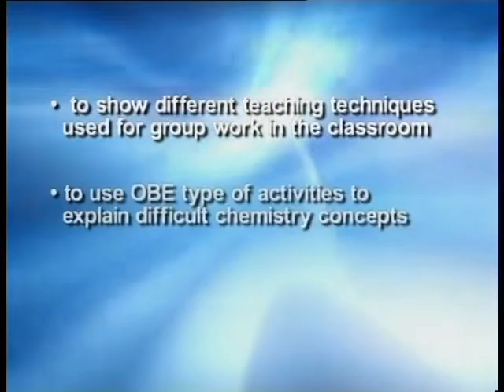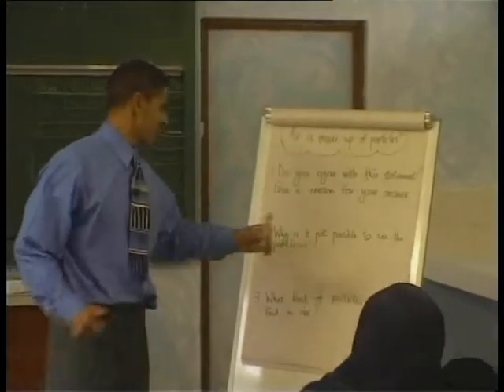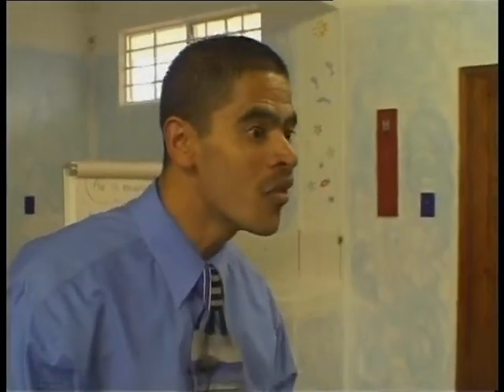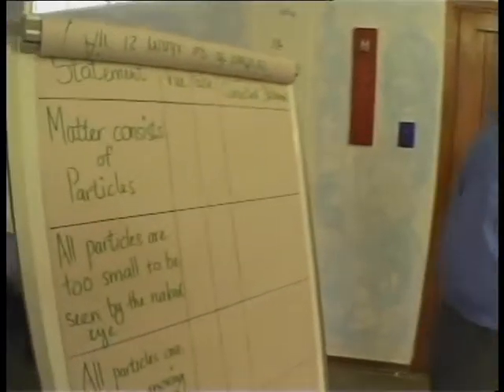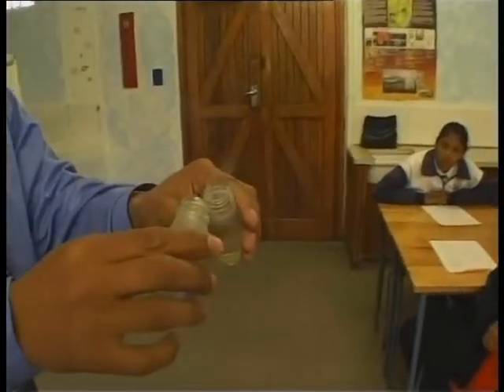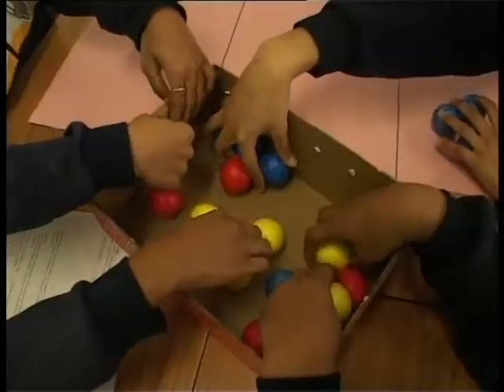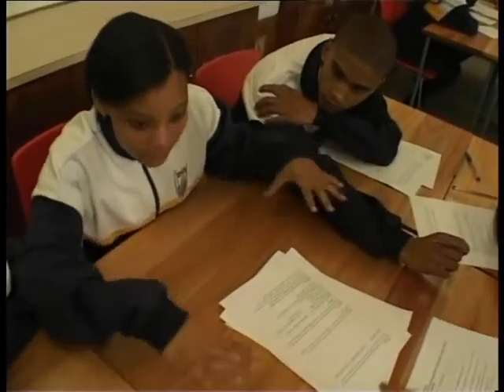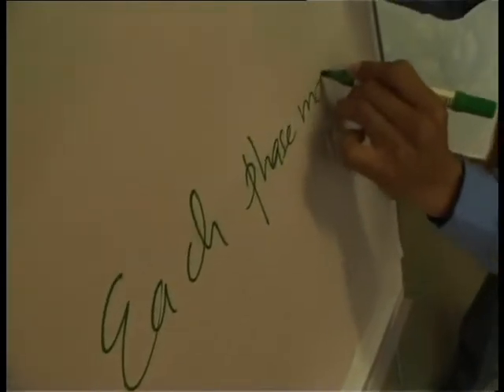Chemical Reactions 2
Different phases of matter are explored. The teachers uses demonstrations with aerosol sprays, group discussions and even group dance activities to illuminate the topic. A panel of experts discuss. Suitable for FET science teachers.